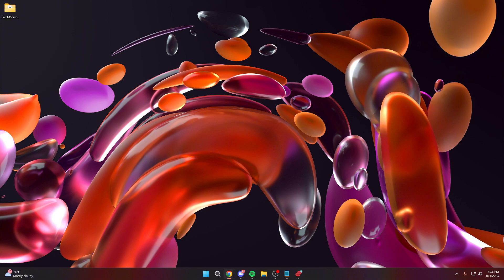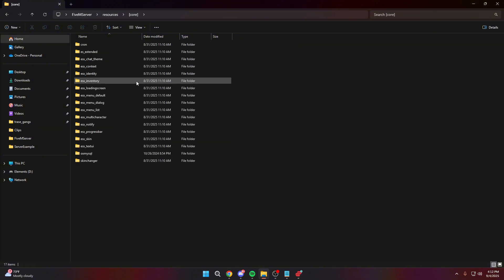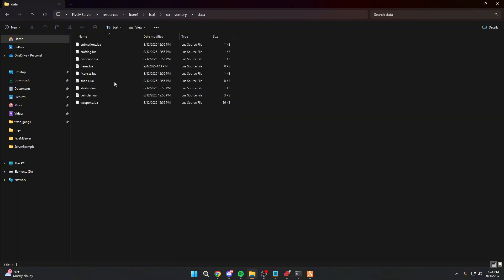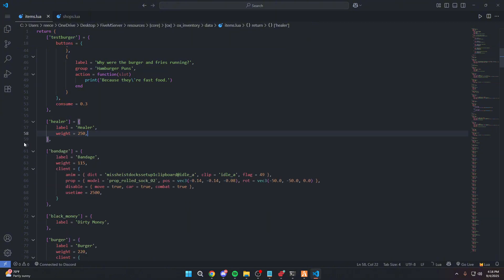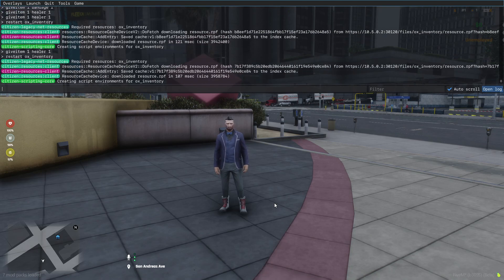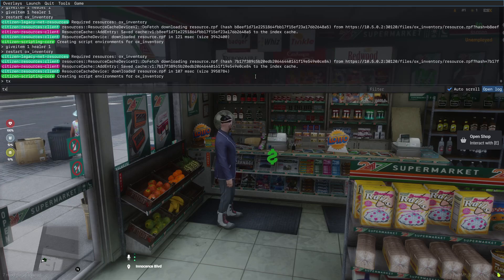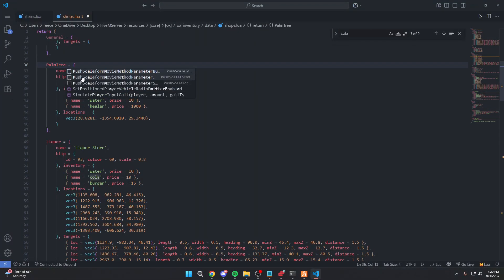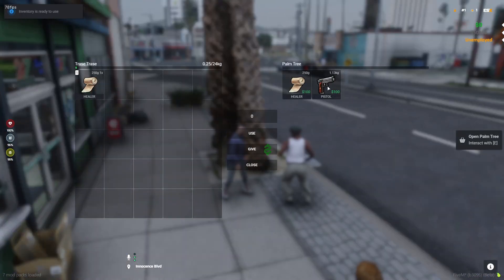[EP: 2] ESX - How to INSTALL OX Inventory (UPDATED)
In this video, I’ll show you step by step how to install and set up ox_inventory in your ESX server. We’ll cover how to add items, shops, and images, as well as how to create your own shops with custom items.

👉 If you missed Part 1, where we set up the FiveM server base, check it out first

📌 Timestamps
0:00 – Intro and series overview
1:05 – Downloading ox_inventory and ox_lib
3:25 – Installing ox_inventory into your resources folder
5:10 – Starting the server and verifying the inventory works
7:00 – Adding new items to items.lua
10:15 – Restarting ox_inventory and testing custom items
12:40 – Adding images for items
15:00 – Managing and editing shops (shops.lua)
18:30 – Adding a new shop with custom items
22:10 – Creating multiple shops with unique items
24:45 – Adding weapons to shops
26:30 – Recap and final notes